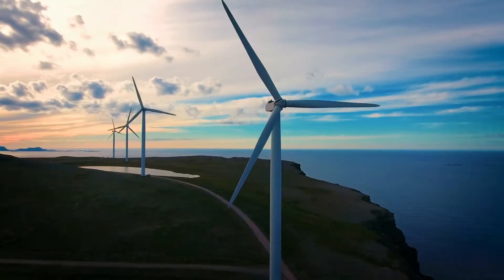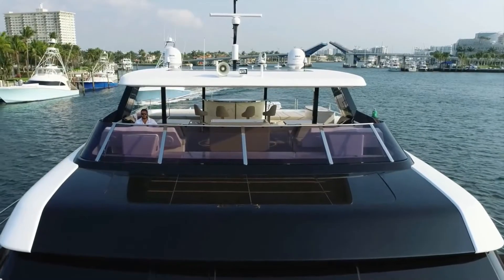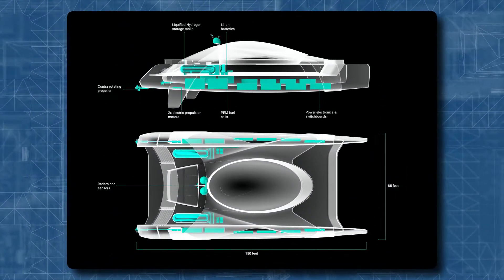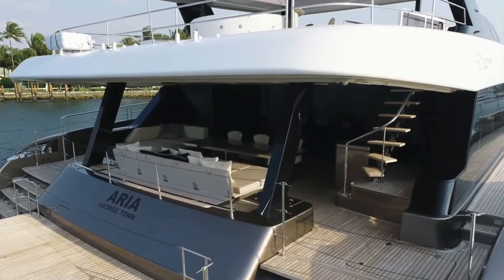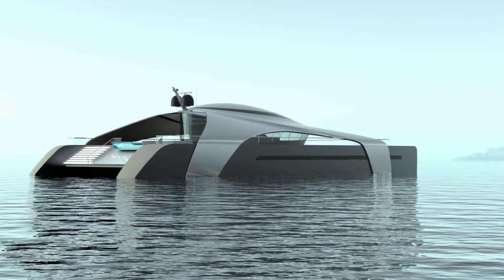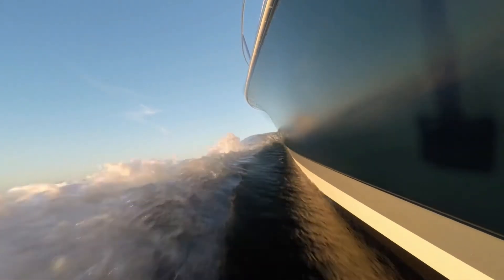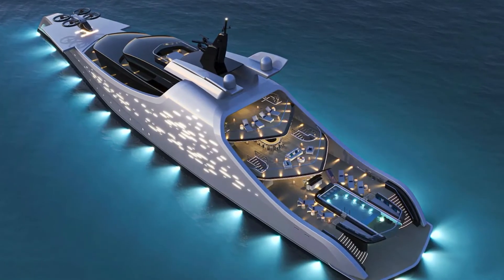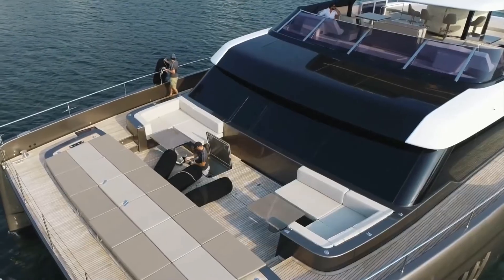Inside The Hydrogen-Powered Superyacht With Zero-Emissions Cruising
The world is going through an energy revolution currently and it's not that much news. The world is currently shifting towards alternative energy sources instead of using petroleum to save the environment. With the period of electrification underway, many idea designers are turning to create zero-emission options that outperform their diesel-guzzling counterparts in numerous classes. Superyachts are big gas-guzzlers that aren't that environmentally friendly and that’s why superyachts that use alternative power sources are getting popular. There are some designs that may announce the era of electric superyachts, but the time of the hydrogen catamaran is edging ever closer thanks to a wave of pioneering concepts. The latest to throw ships in the ring is Ruma Design. In this video, we will be taking a look at the new hydrogen-powered superyachts.

Like to get wealth coming your way 💲

I have always been fascinated by the lifestyle of the rich and everything luxurious. I, myself, have never been able to live a lifestyle like the 1% but watching the lifestyle that some millionaires and even billionaires live has always inspired me to achieve something for myself!

To hopefully help inspire and motivate others to achieve the dreams of their materialistic desires (and everything else that wealth brings), I have made this channel to show you guys some of the most expensive possessions around the world and some of the most extravagant lifestyles that the wealthy have.